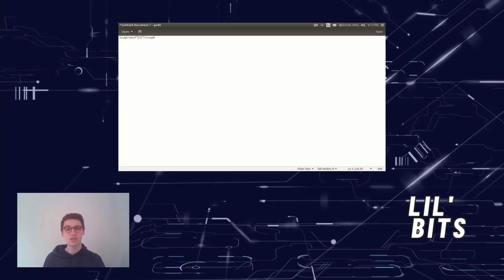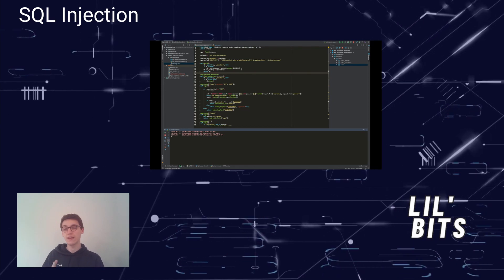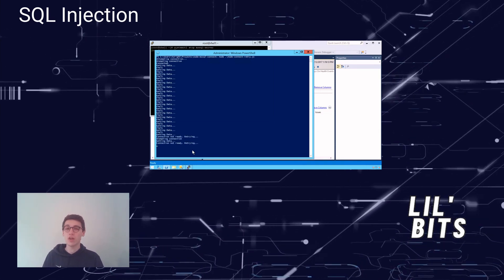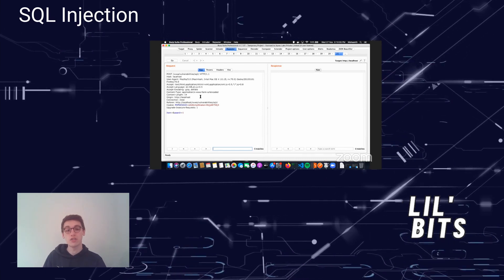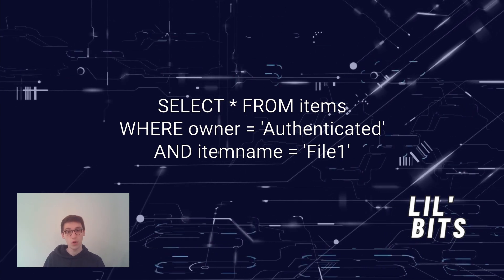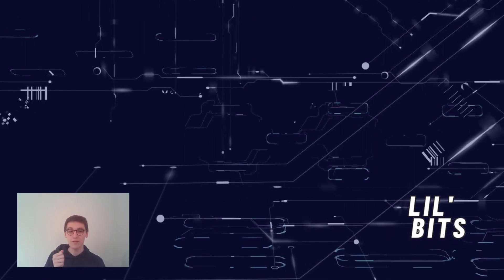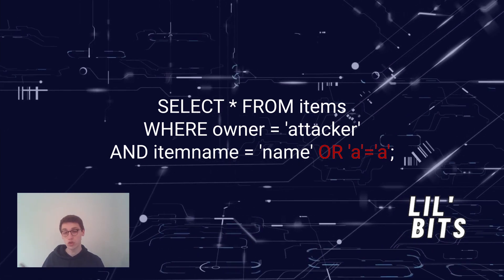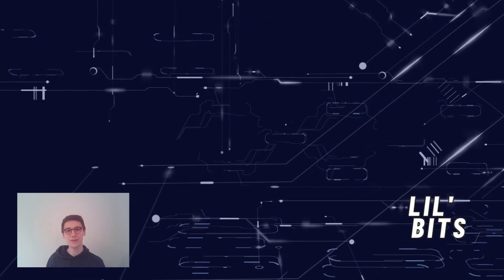SSD Lil' Bits - Episode 7 - SQL injections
Knowledge is power! Learn cybersecurity with SSD.

SSD Lil’ Bits is a collection of introductory cybersecurity lessons from our very own in-house experts.

In this episode, we discuss SQL injections, what they are, what they are able to perform, and some real-life implications.

About SSD:
SSD provides the quick handling needed to get zero-day vulnerabilities responsibly reported to vendors and be generously rewarded- all done discreetly. We help researchers get to the bottom of vulnerabilities affecting major operating systems, software, or devices and get the reward they deserve.